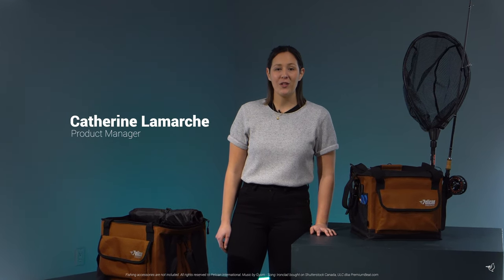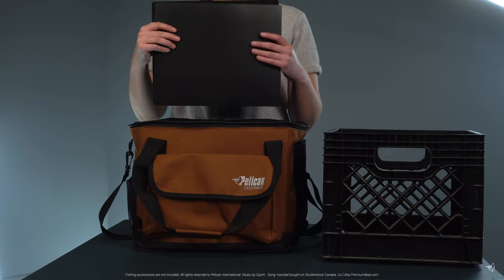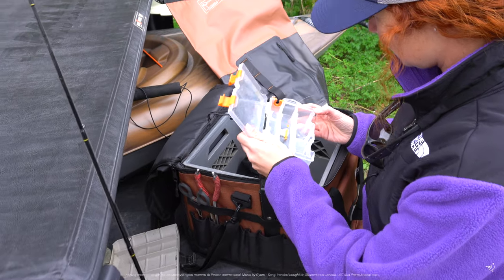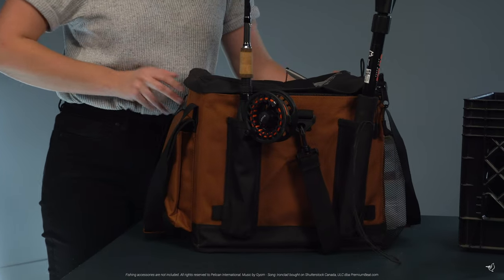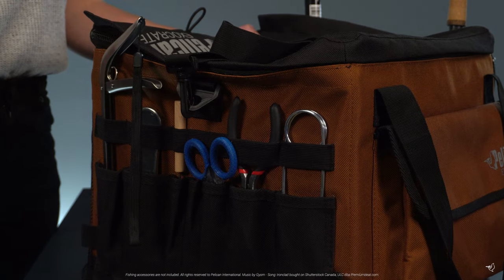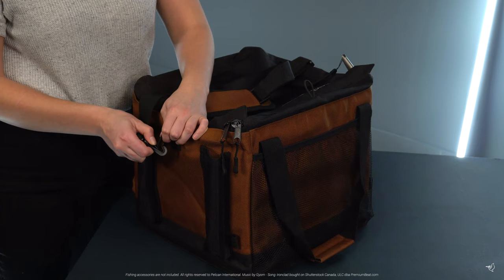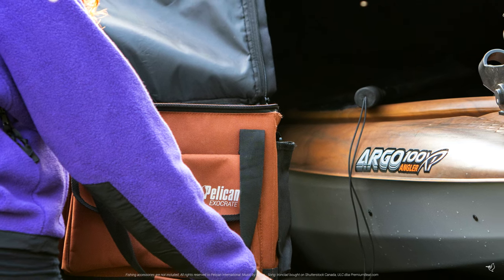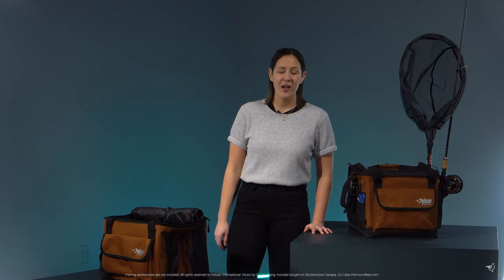PELICAN | Walkthrough: Exocrate Fishing Crate Bag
Join us as we explore the Pelican Exocrate Fishing Crate Bag! This versatile softshell bagis perfect for all your fishing adventures. Watch the full walkthrough to learn more and discover all its features!

00:00: Pelican presents the Exocrate fishing bag accessory
00:12: Fits a 13x13 inch milk crate or can be used standalone thanks to its support panels
00:24: Large central compartment, roll-back cover, straps, multiple pockets, pouches, sections, loops
00:58: UV and saltwater-resistant 1200 denier polyester
01:06: An essential for your fishing outings